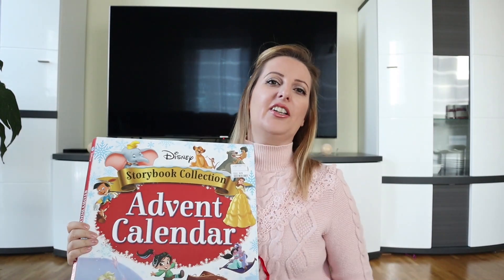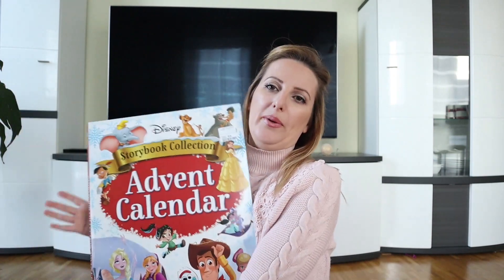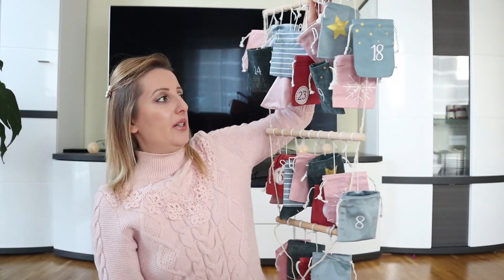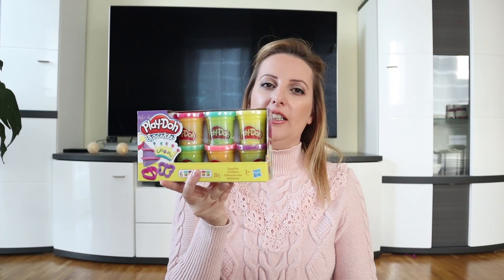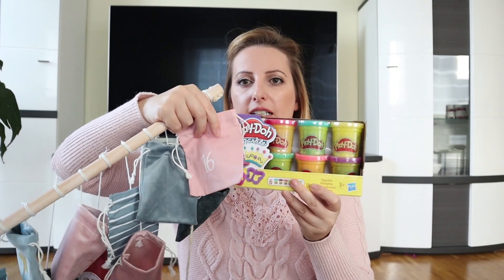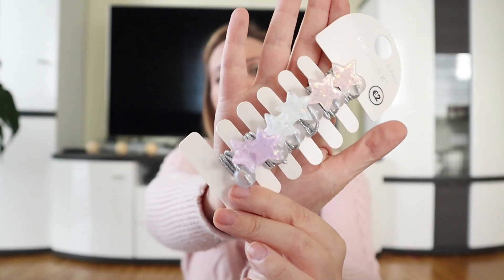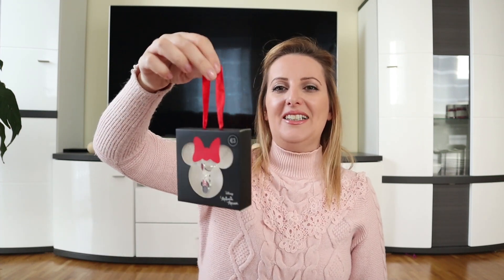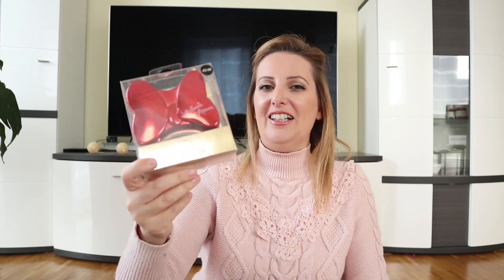WHAT TO PUT IN ADVENT CALENDAR FOR KIDS!!!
Hi guys... The holiday season is approaching and it is the right time to think about the Advent Calendars for your kids.. I have here some ideas which DO NOT include any chocolate but are still so cool and fun for kids... I hope you will find some ideas for yourself...

Sending you much love,

Mary

My Camera: Canon EOS M50
Rode Video Microphone

Clean and organize with me...